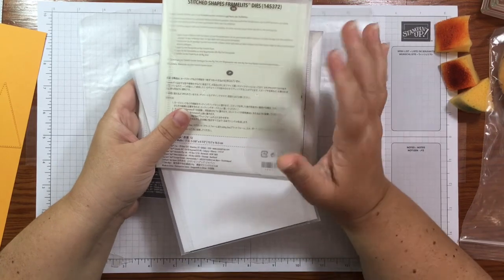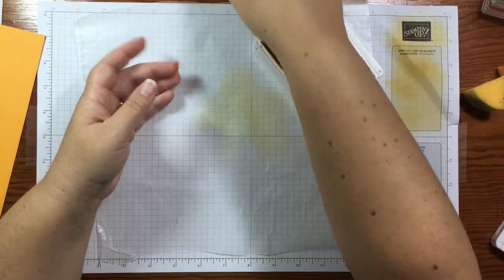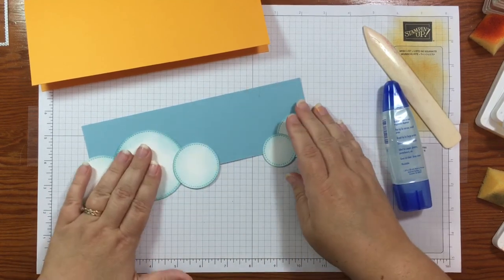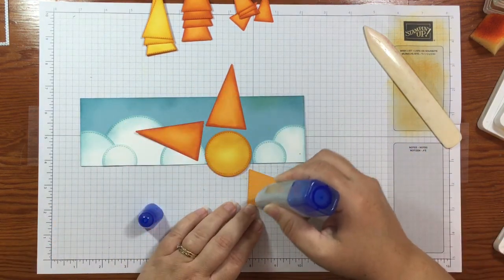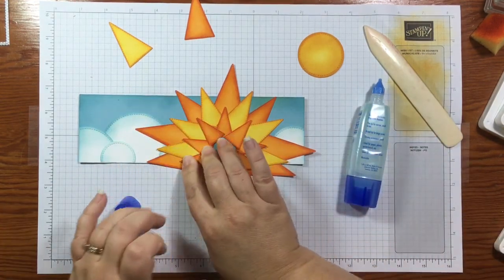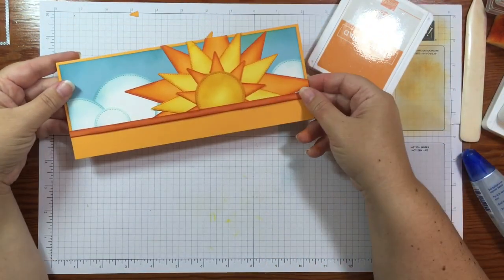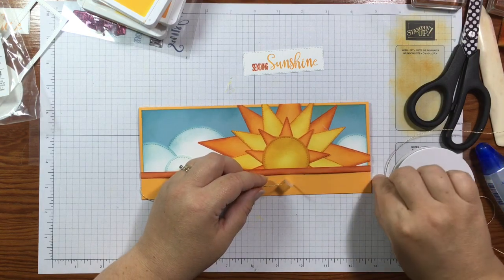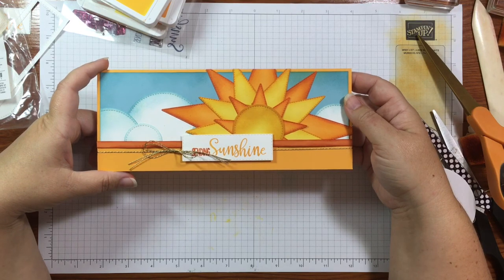Create a Slim Line Card Using Die-Cut Shapes from Stampin' Up!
Create a fun and sunny card using shapes cut with the Stitched Shapes, Stitched Triangles, and Stitched Rectangles dies from Stampin' Up! This slim line card is sure to brighten anyone's day. Sized to fit a standard #10 business envelope, it is also easy to mail.

You can find all of the dimensions listed on my